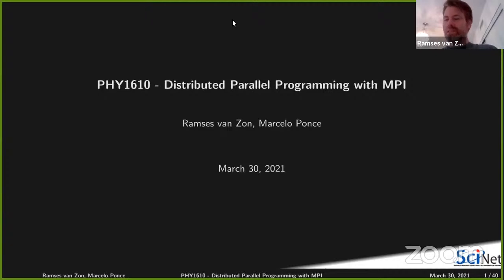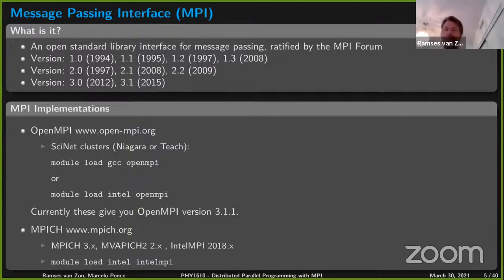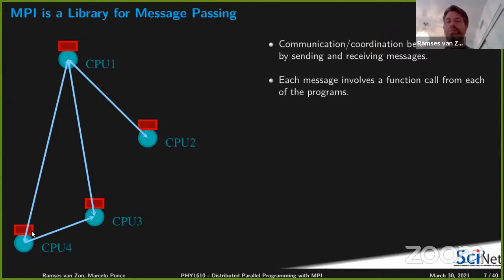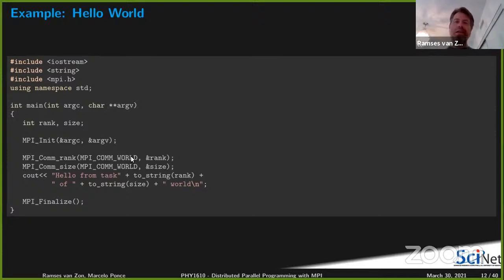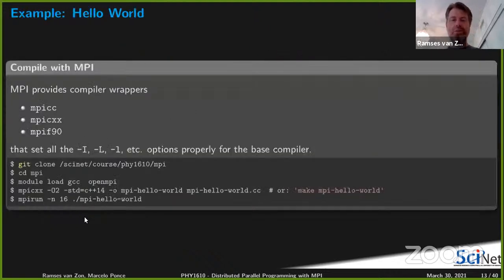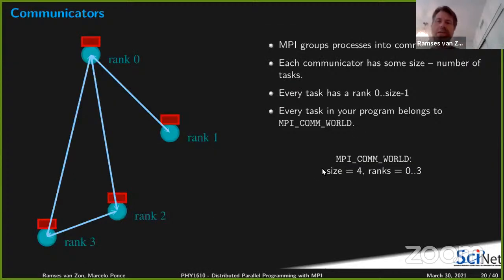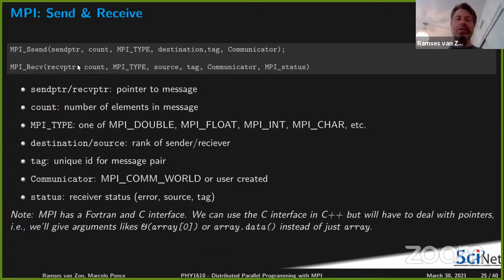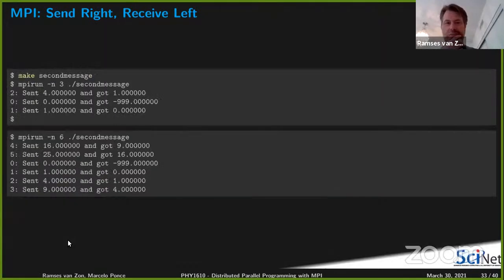Scientific Computing for Physical Sciences, lecture 21/24 (PHY1610 - 2021)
This lecture starts the topic of distributed memory programming using MPI. It was part of a course in scientific computing for UofT's Physics department, using C++ as the programming language.